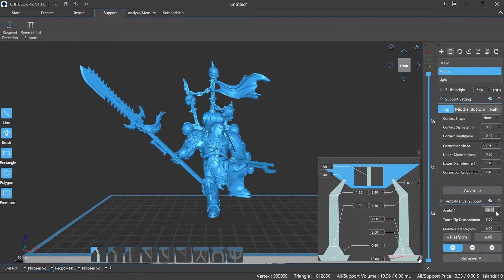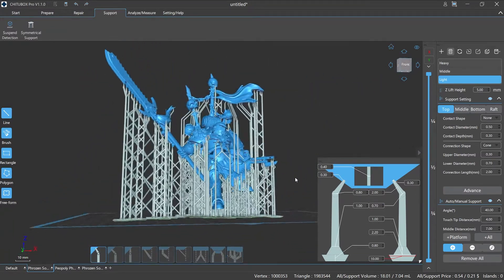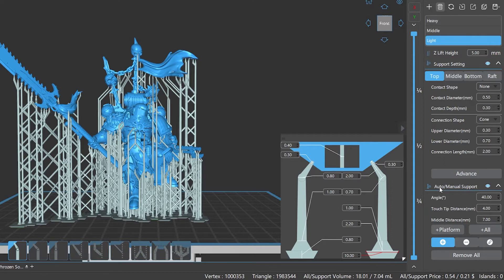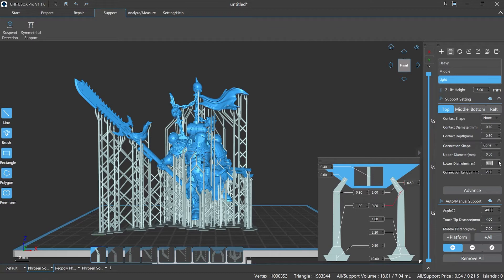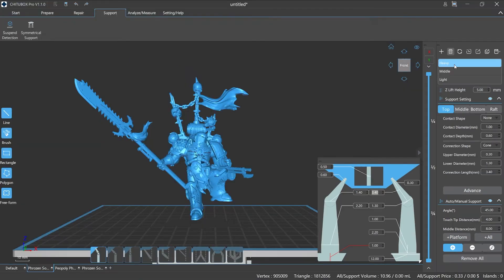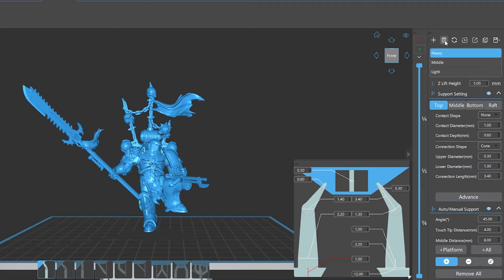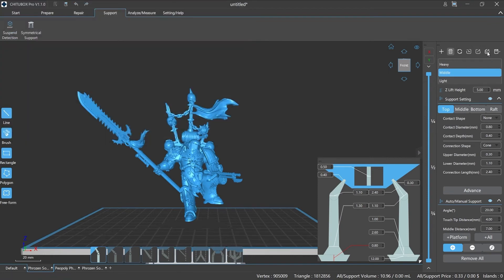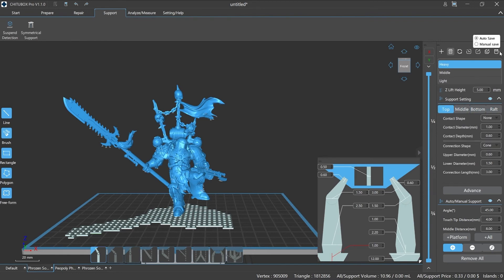CHITUBOX Pro Tutorial Collection—Lesson Ten:Analysis of CHITUBOX Pro's Supports Editing Function (Ⅰ)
TC Guidance:
Part 1——Page Layout and Function Options （00:49）

Part 2——Parameter Settings（01:53）